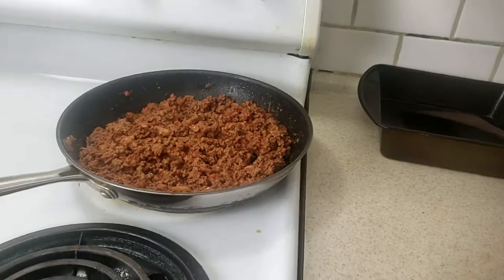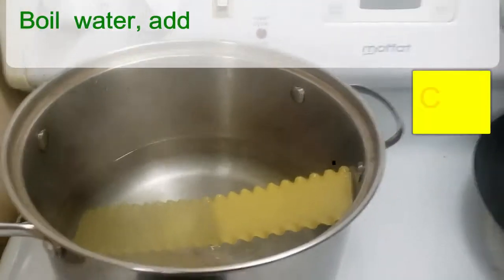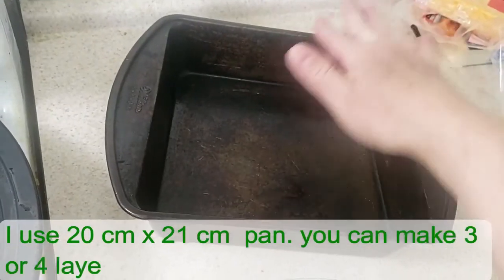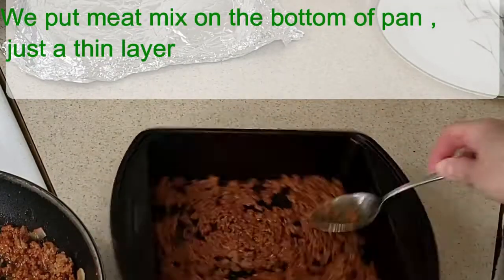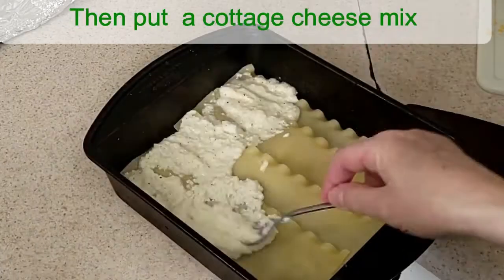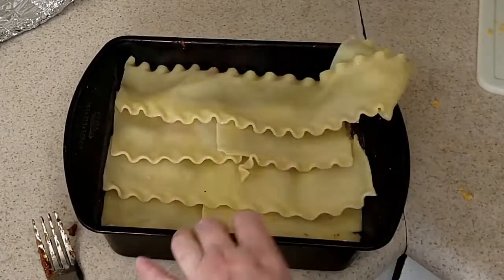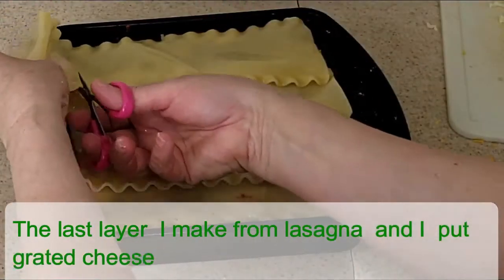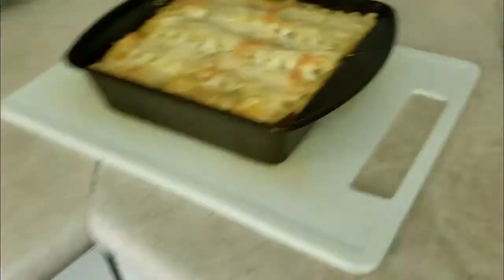Lasagna - Лазанья быстрого приготовления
Post your comment and questions. Thank you for watchiing !